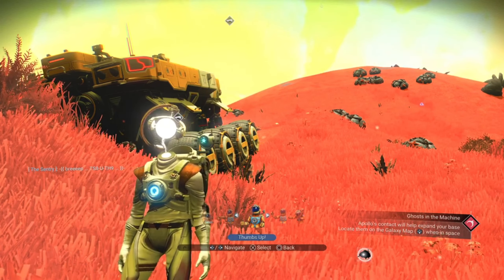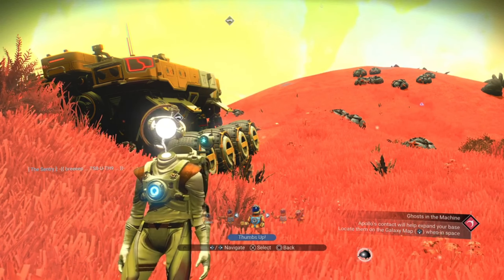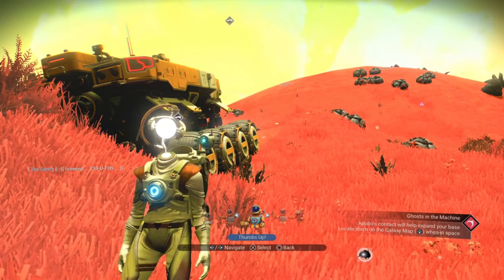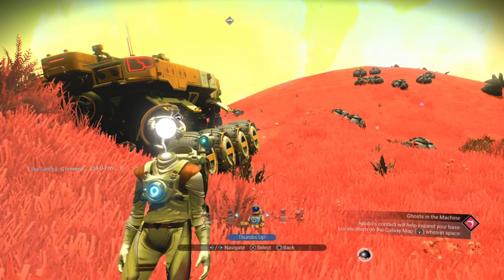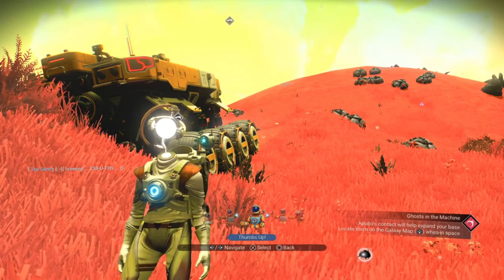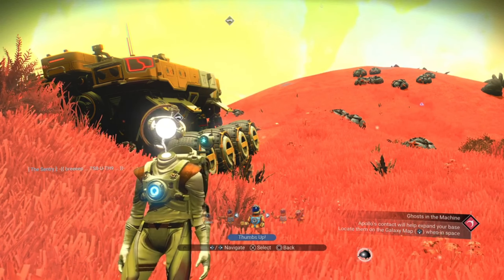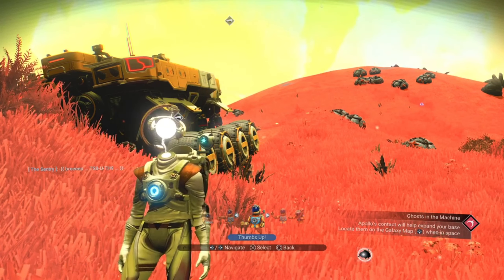No Man's Sky DUPLICATION GLITCH | Does it STILL WORK in the Sentinel Update?!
There has been a lot of noise recently around the Colossus Duplication Glitch and whether or not it still works so I'm here to settle that once and for all by testing the duplication glitch in the latest No Mans Sky Update - SENTINEL.

Does it still work the same way? Do you have to do anything different? Or does it just flat out not work at all like a lot of people are saying?

There are many No Man's Sky duplication glitches out there and (if working) the Colossus glitch is definitely one of the best ones out there because you can duplicate so many items in one go, so who doesn't want to use it?!

Whilst you're here folks, it would be totally awesome if you hit those like and subscribe buttons because you don't want to miss out on any of my future No Mans Sky videos right?!